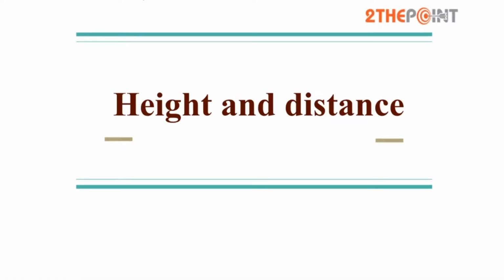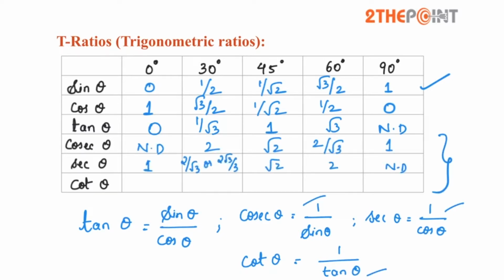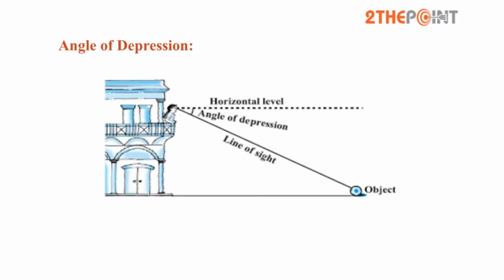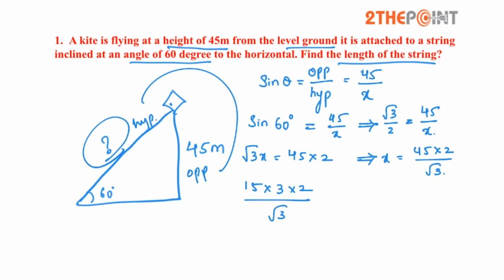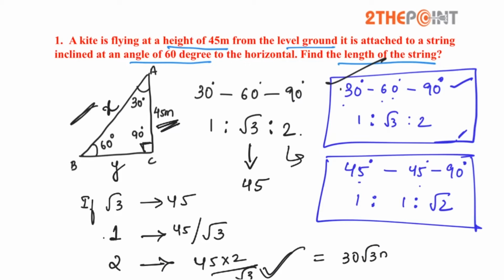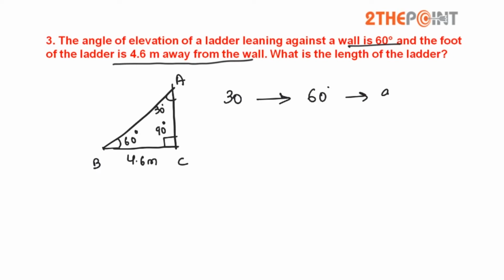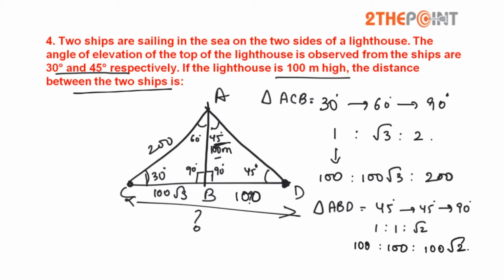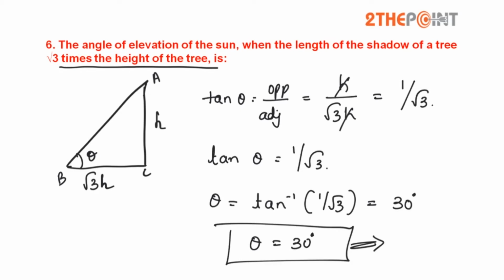Heights and Distances - By 2thepoint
The topic of height and distance in trigonometry is an important topic from competitive examination point of view. Generally you must have seen the problems where the height of a building is given and then from the top of this building the angles of elevation or depression are given for another building and you have to find the height of the second building

2thepoint